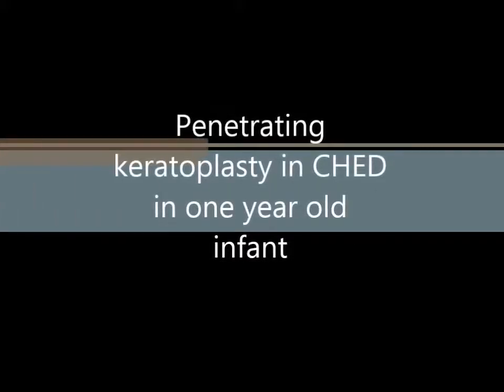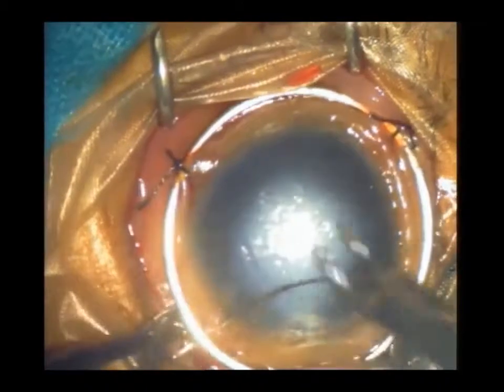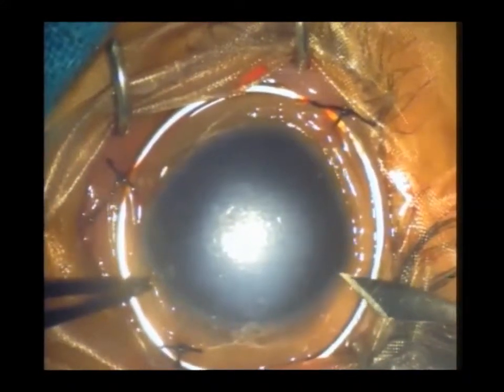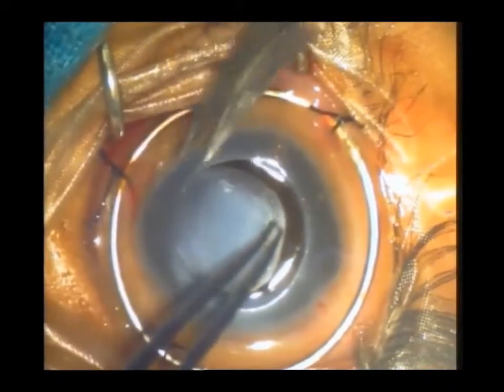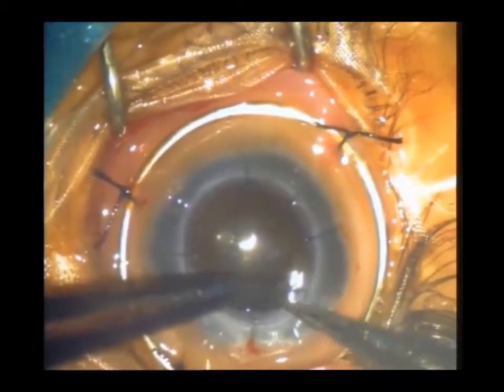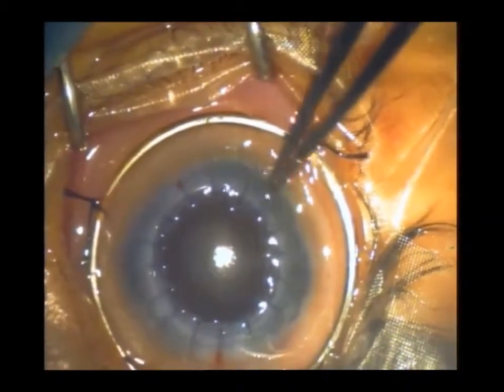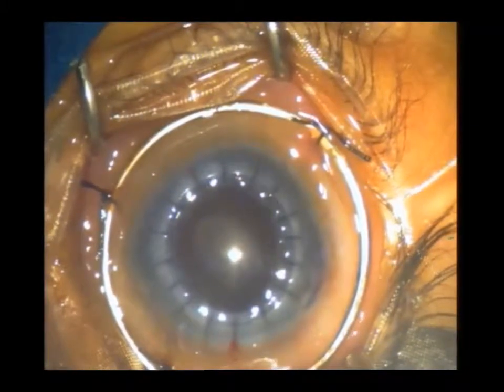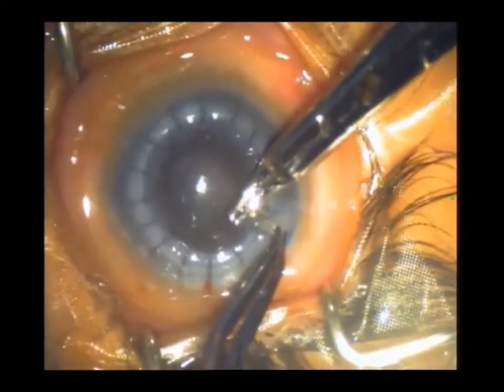AIOC 2017 - Jaipur - VT295 - Keratoplasty Post Congenital- hypertrophy Endothelial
Dr. Amit Raj, Dr. Sudesh Kumar Arya, Dr. Ravi Kant Bamotra